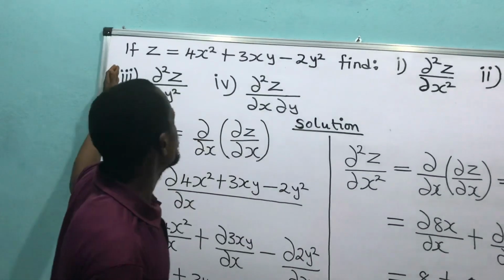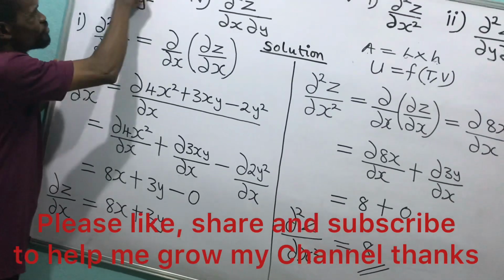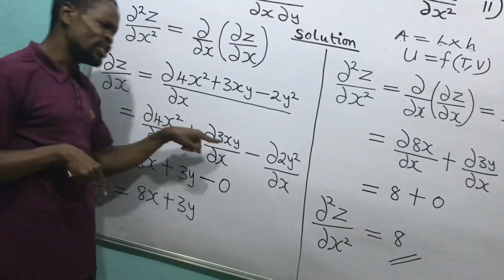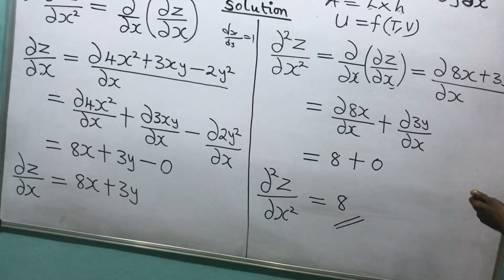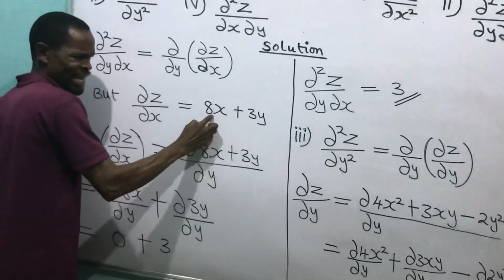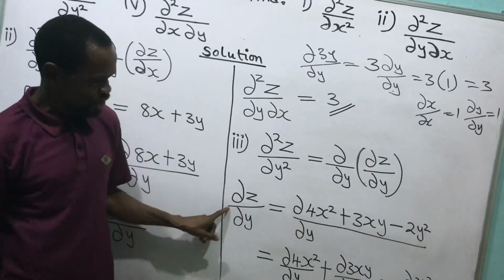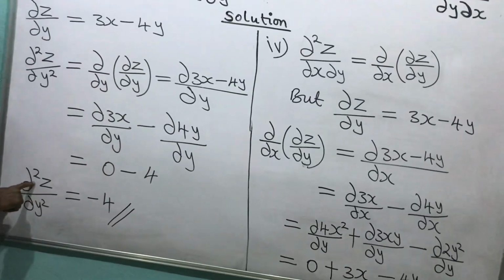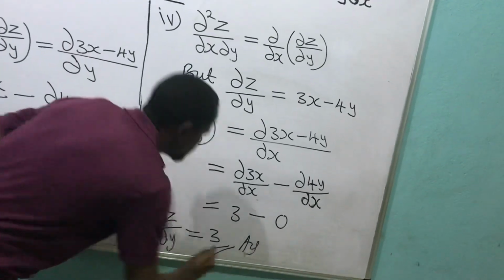Solution to Partial differentiation of a function